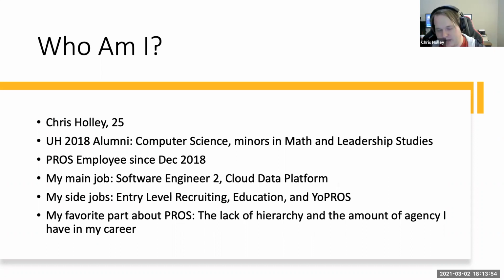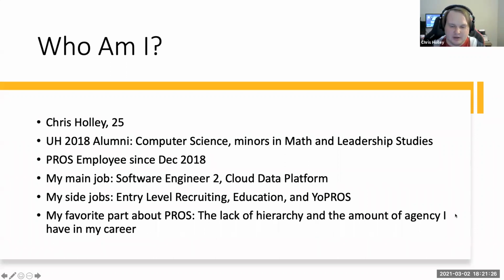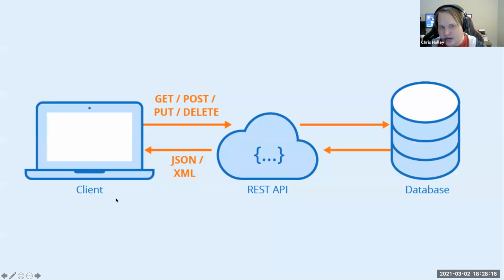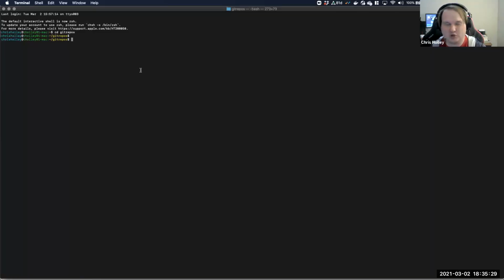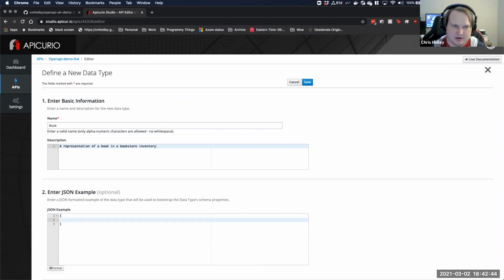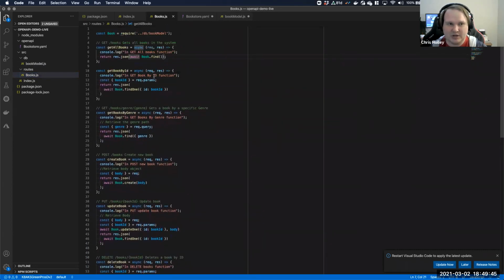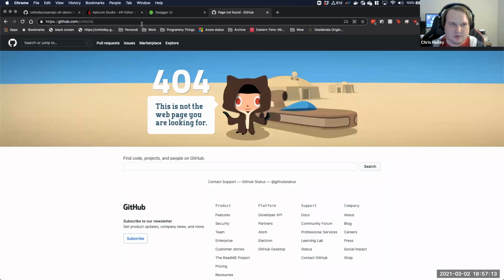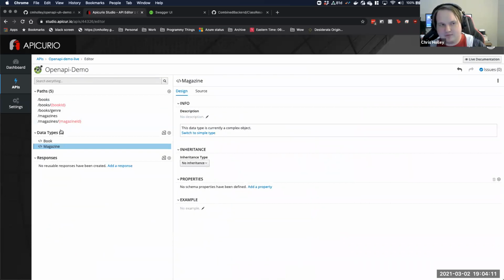Rapid REST API Development with PROS Engineers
Few technologies are more ubiquitous on the web than a REST API. Virtually every web product from Azure to Zoom utilizes a REST API to some extent. PROS Engineers share the basic concepts behind engineering a REST API and learn how to rapidly design, develop and document one using the language-agnostic technology of Open API.